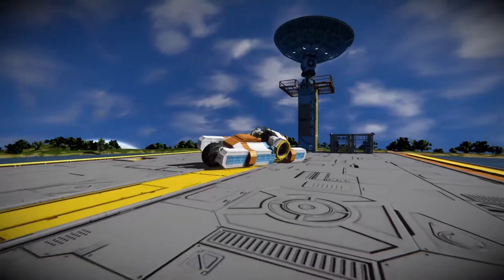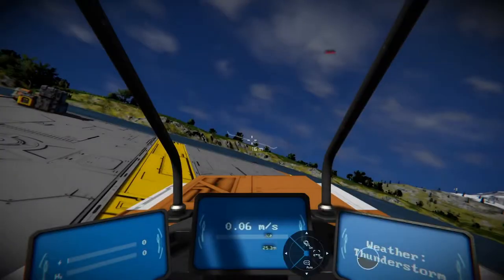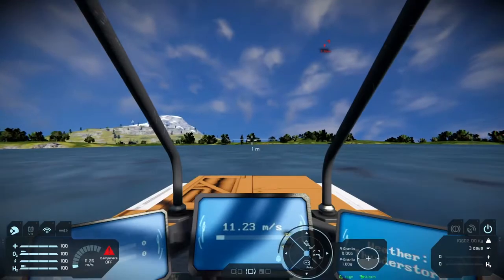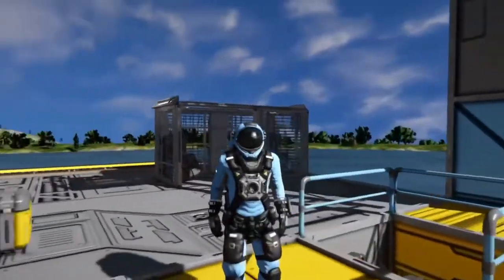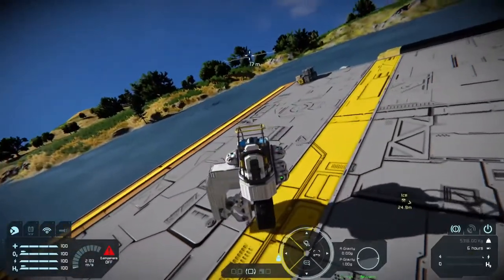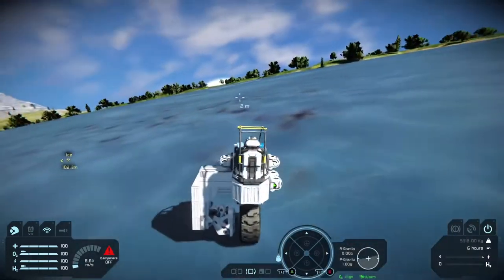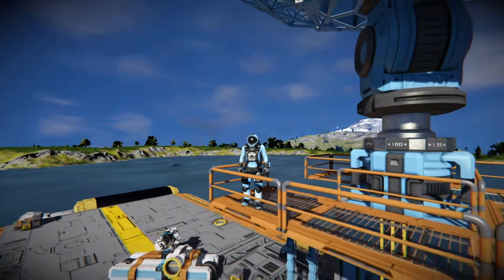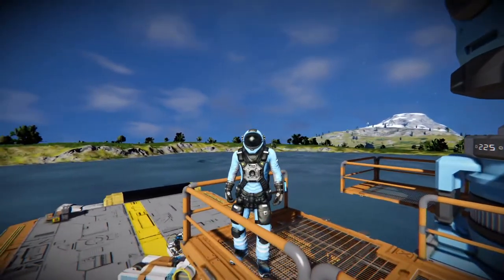Space Engineers Motorcycle Prototyping With Gyroscopes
Space Engineers Motorcycle Prototyping With Gyroscopes. I had an idea of using the override feature on the gyroscope to keep wheeled vehicles level. The idea wasn’t perfect but it mostly worked.